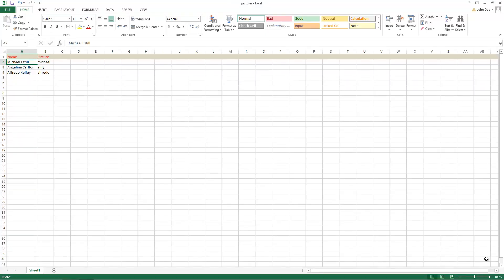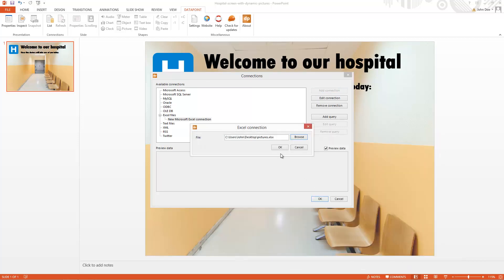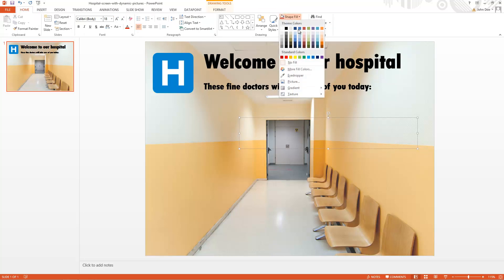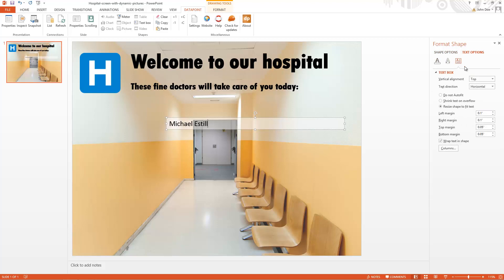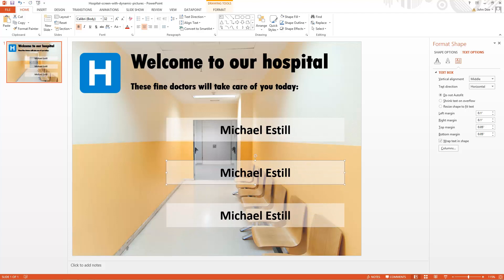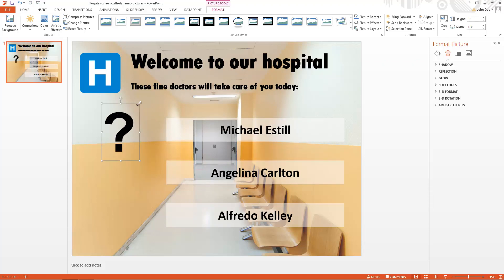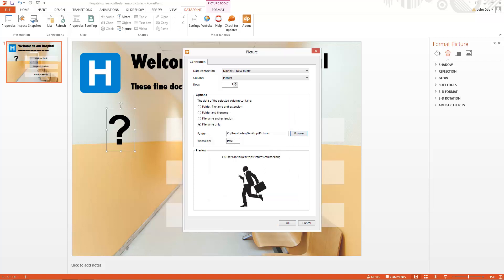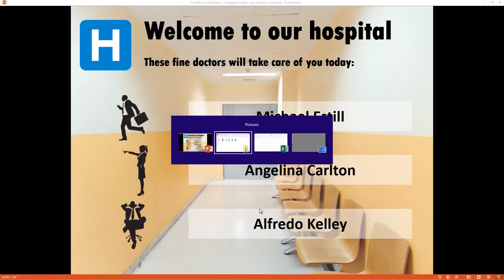How to display dynamic pictures in PowerPoint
In today’s video I will show you how you can display dynamic pictures in a data driven presentation. Pictures are great to illustrate messages or like in this sample you can show persons and faces.

So we start with a simple Microsoft excel file with 2 columns. The first column holds a name and the second column holds the name of the picture that we want to show next to the name. So we will be able to change the content here in Excel and see it reflected on the information screens. In this sample we create an information screen for a hospital where we display the names of the doctors that are present.

So first of all I will set up a dynamic link to the excel file in DataPoint. I’m browsing to select the excel file as a data connection.

Now I’m adding a query in order to select some data of the sheet. I select the sheet, set the maximum range, first row contains field names, and finally I set the refresh rate or polling interval.
OK and we see a preview of the data.

Now we have the data and I will set up some 3 textboxes to display the names.
Let me do some basic formatting on the text box…

Now I click DataPoint, text box and I verify the connection, set the column to name and leave the row number at 1. And now the first name of the Excel file is dynamically linked to this text box.
Let me do some more cosmetic changes.

OK, let me copy this text box two times for the other names.
And I just increase the row number for the next row.